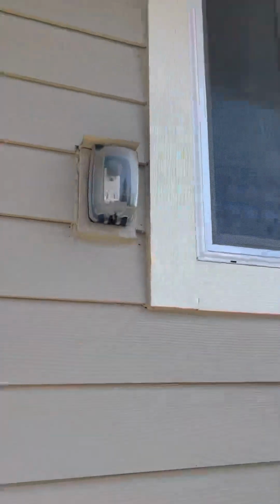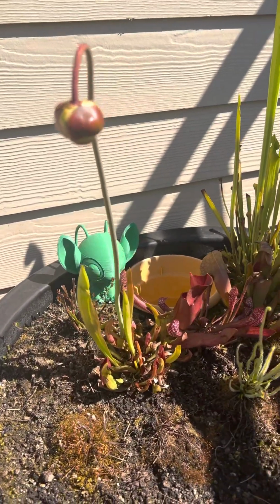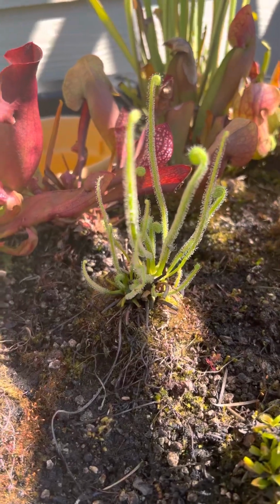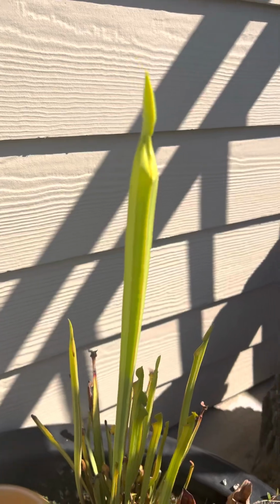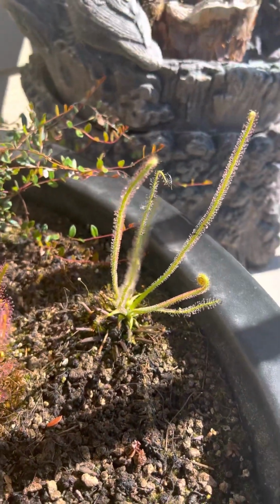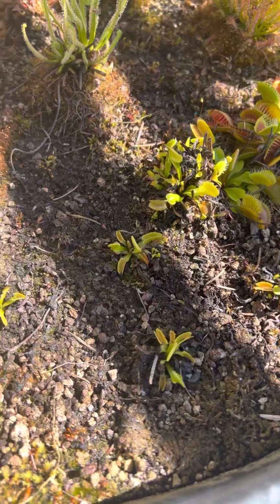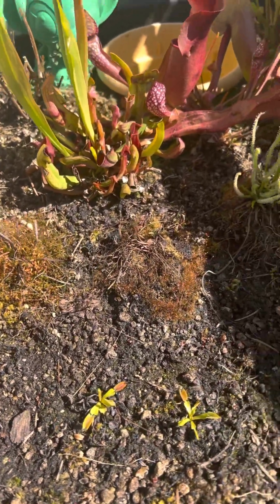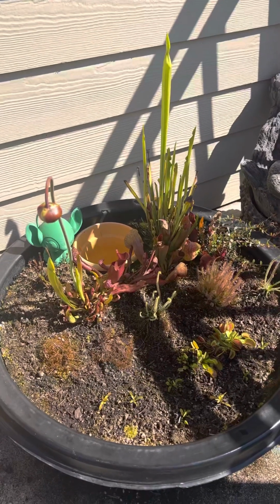Bog Garden Update: 5/14/23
Happy mothers day to all the moms out there!

Just another quick update showcasing the growth for what is the start of the 3rd year this bog has been established.